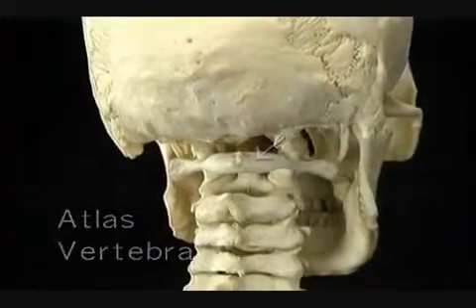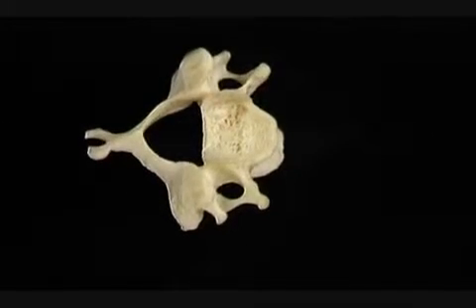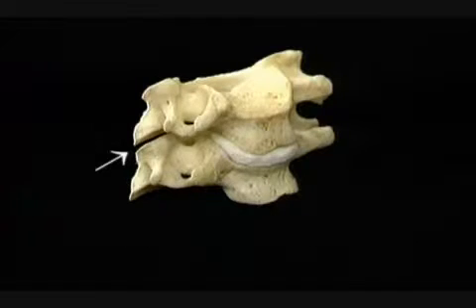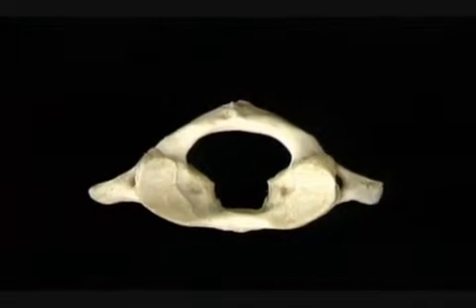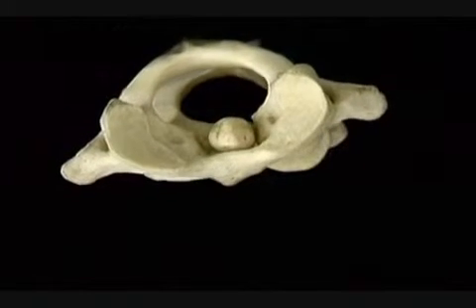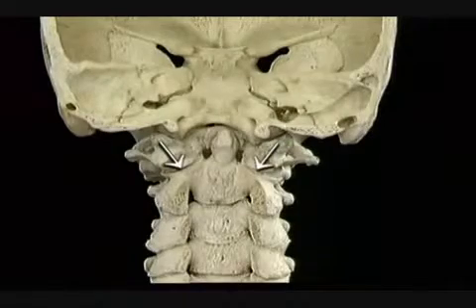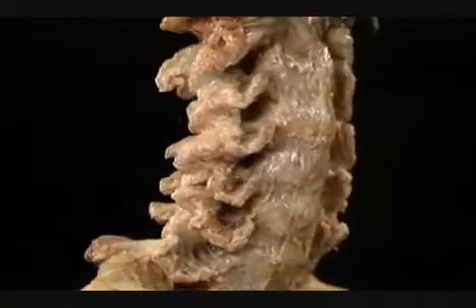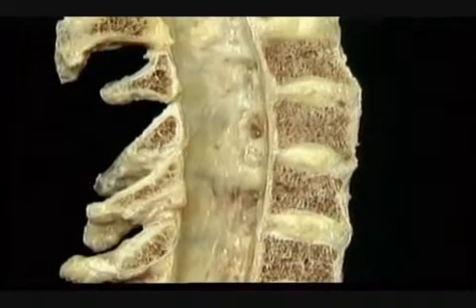череп и позвоночник